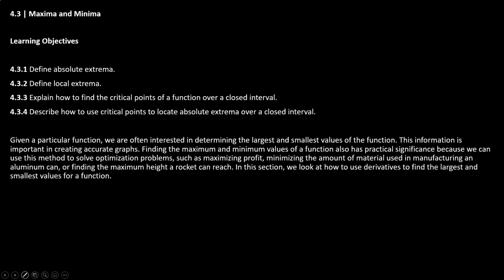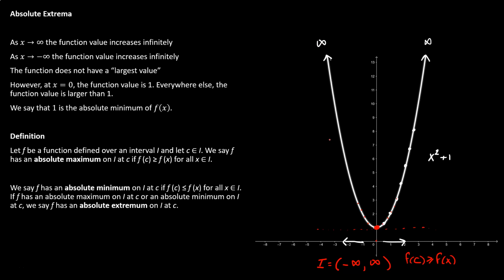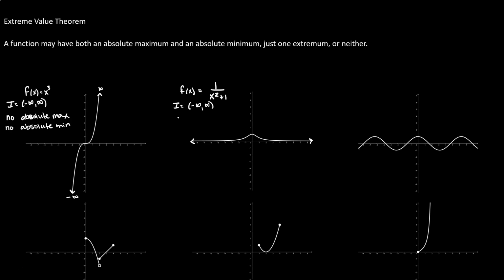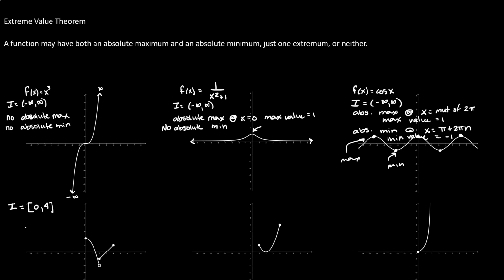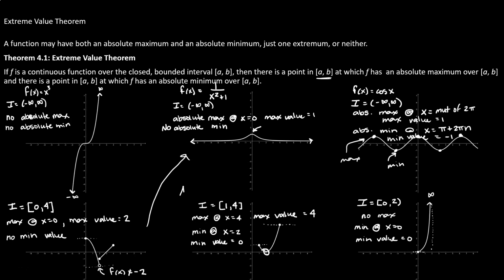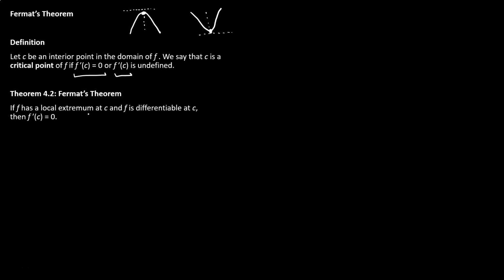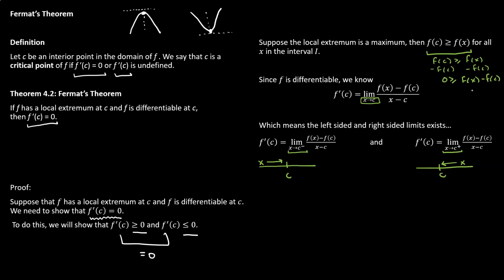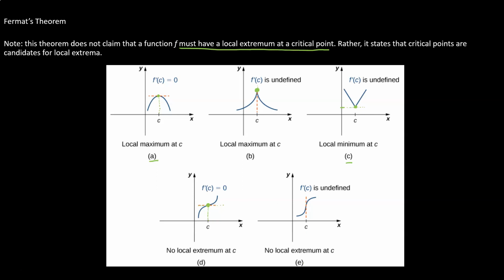4.3 Maxima and Minima (Fermat's Theorem)